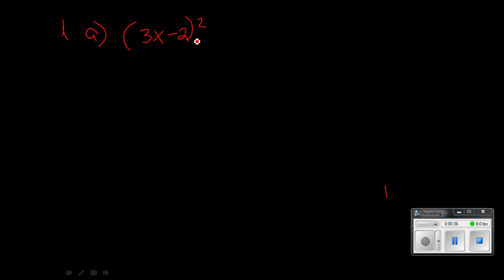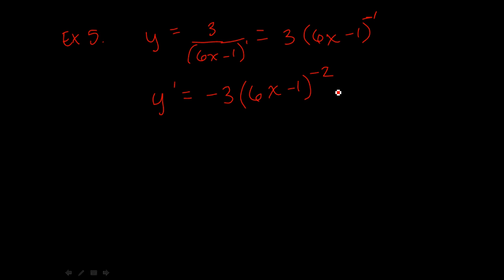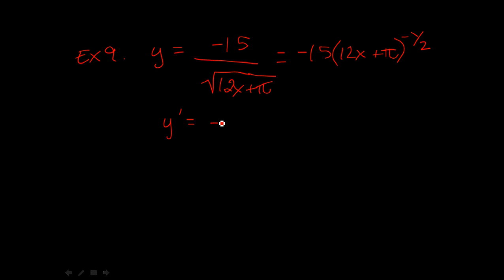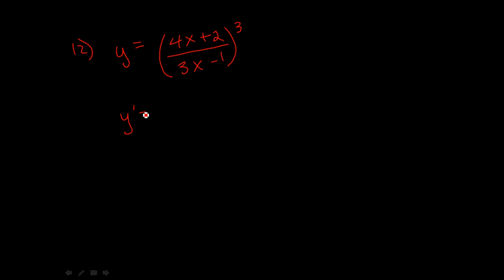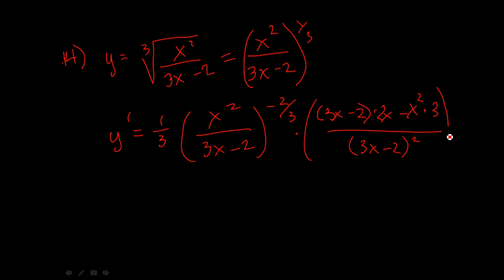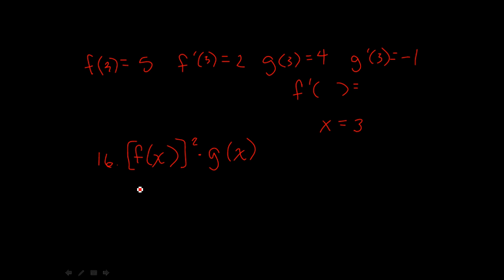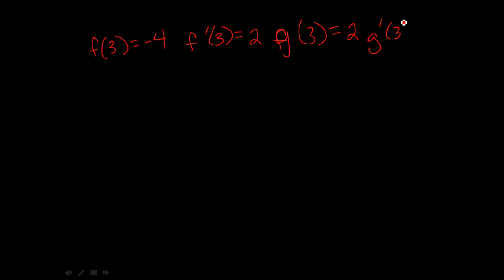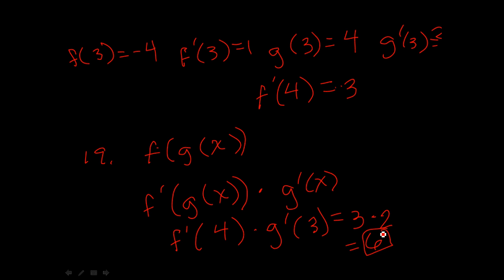Chain Rule Classwork Video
These problems are similar to the examples on pages 42-43 of the MasterMathMentor book.